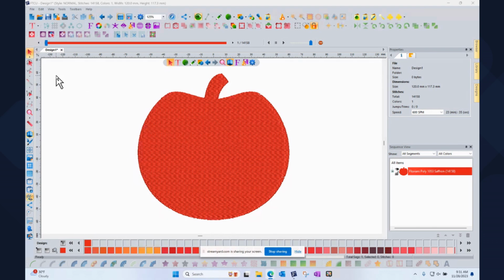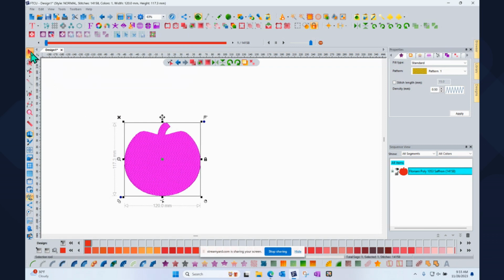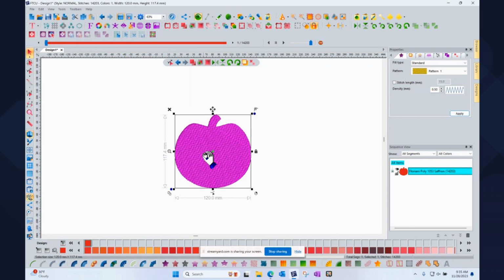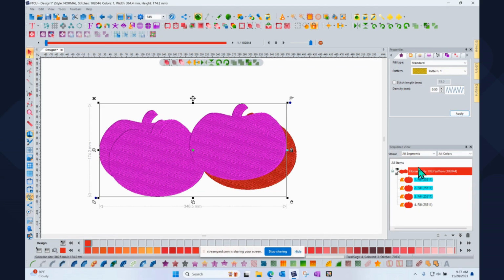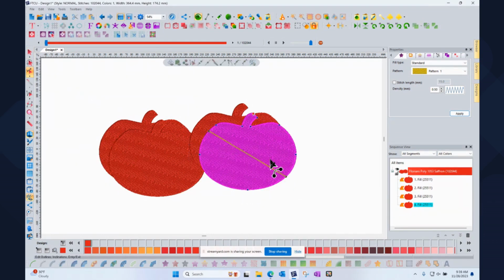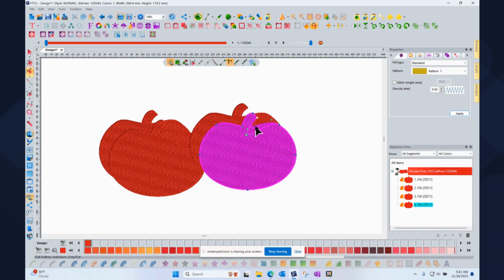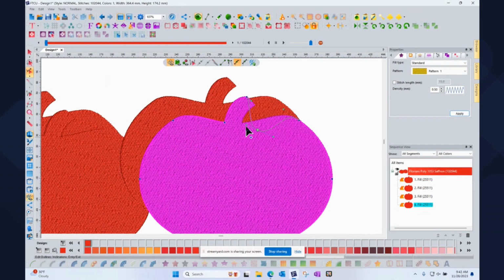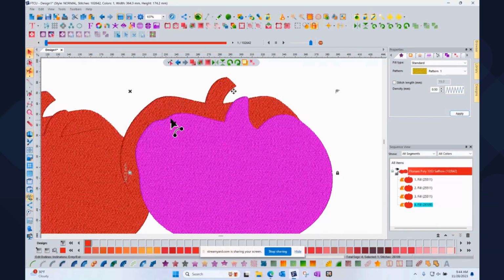Shape and Select Tools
This week RNK software manager Trevor Conquergood goes over two of the basic tools of Floriani Software: The Shape and Select tools!

These two tools are essential for creating embroidery in your software and Trevor will show you how they work!